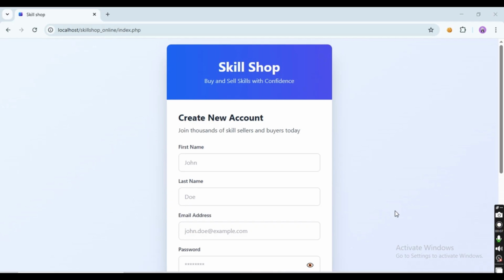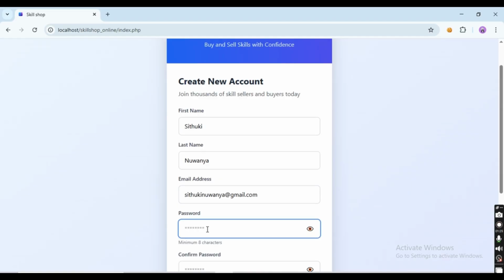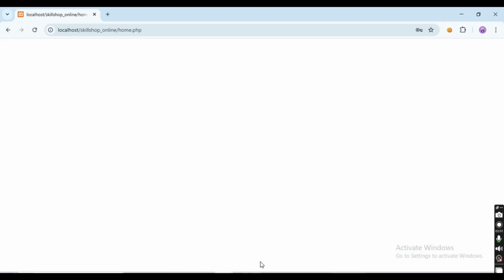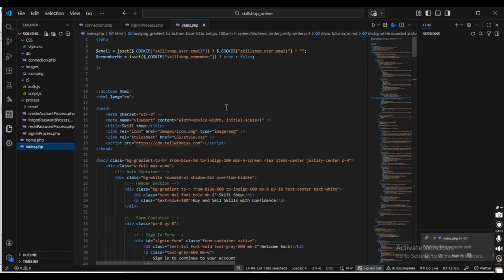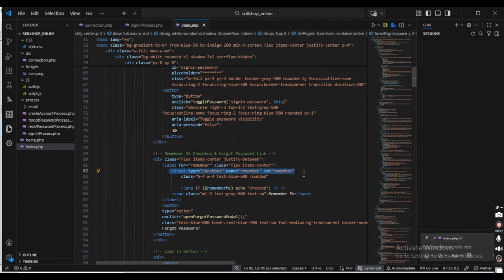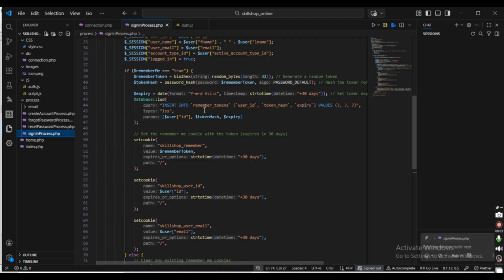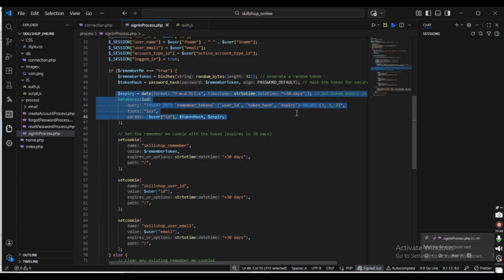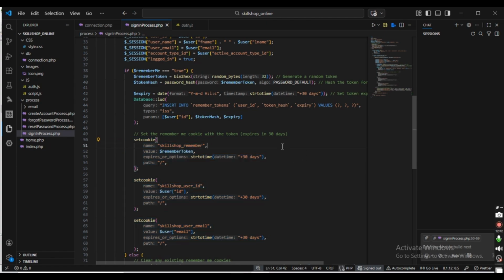Task 4 - Develop a remember me add-on for sign in process | Web Project Development.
Project Number : 04
Subject : Web Programming I (Web Project Development)
Project : Develop a remember me add-on for sign in process.

9001:2015 certified institute and registered under the Tertiary and Vocational Education Commission (P01/0537). In